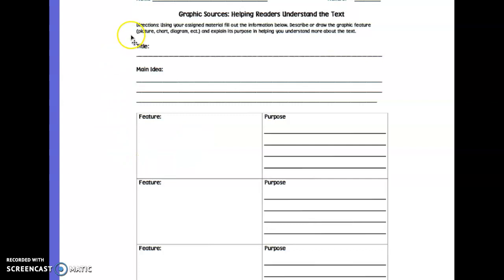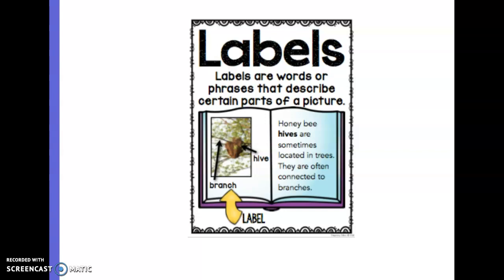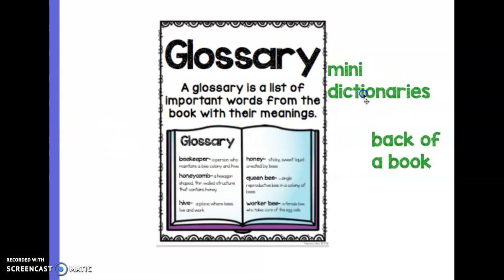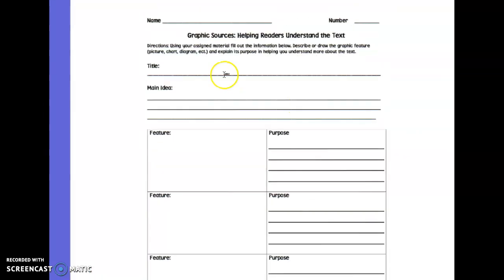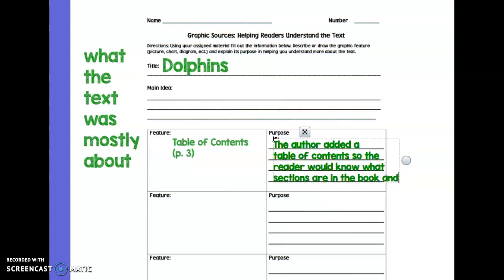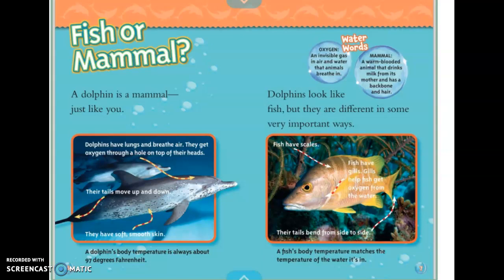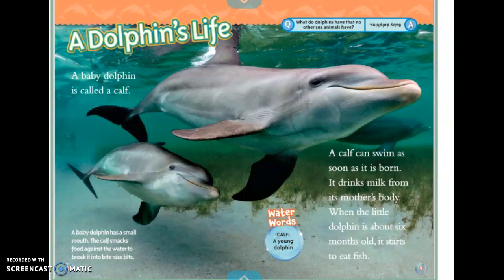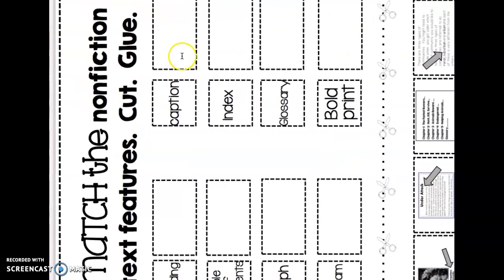Text and Graphic Features